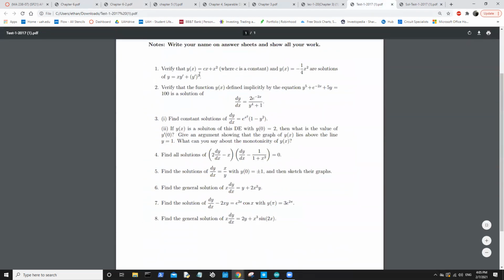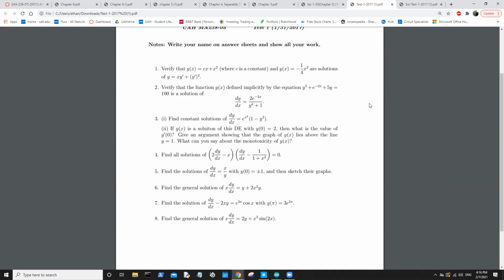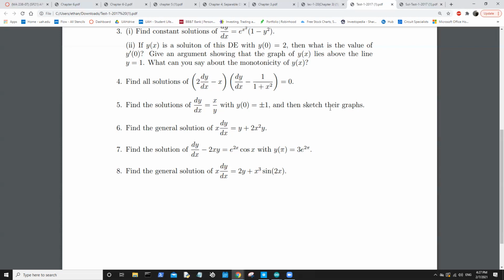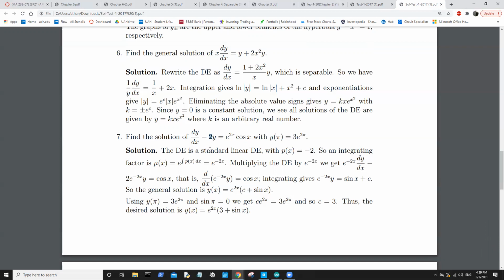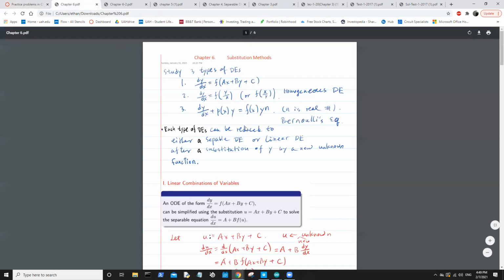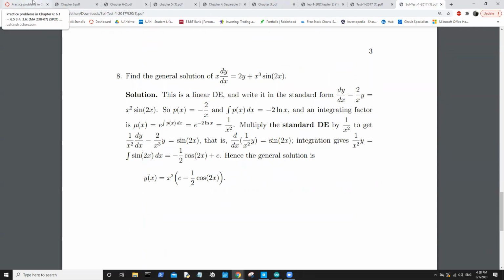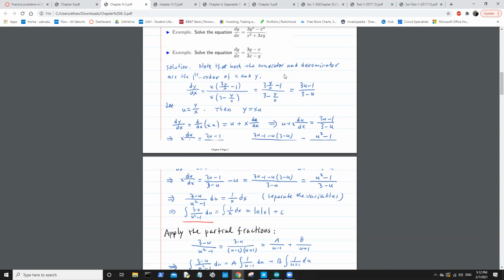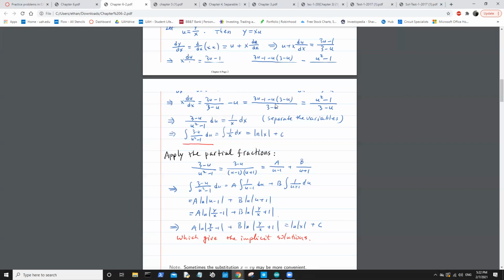Differential Equations Test 1 Review